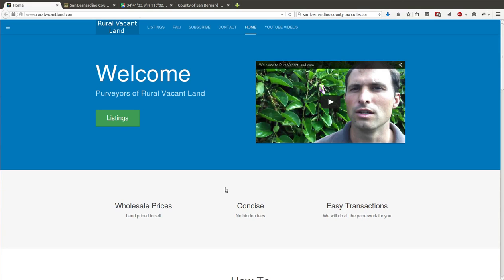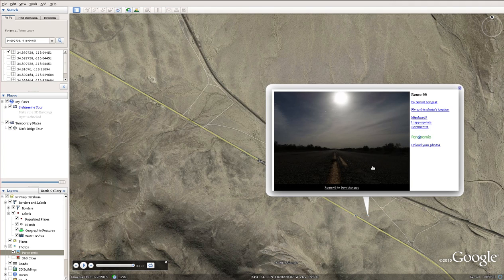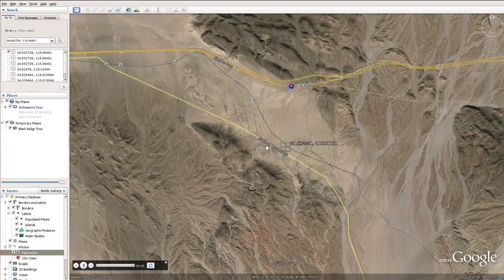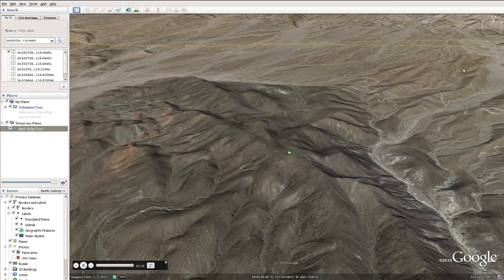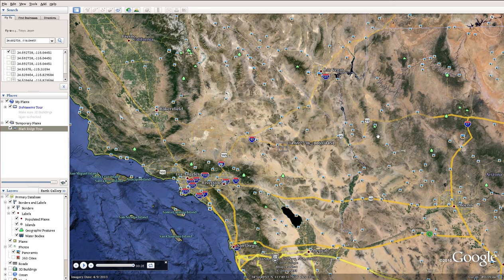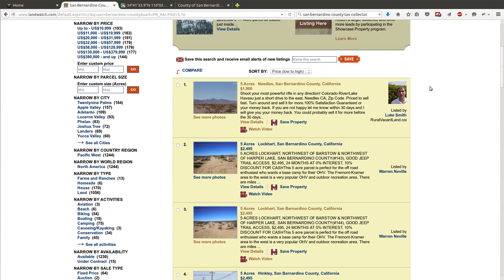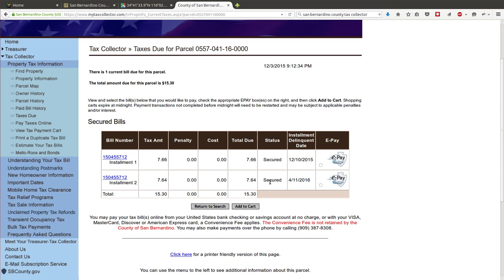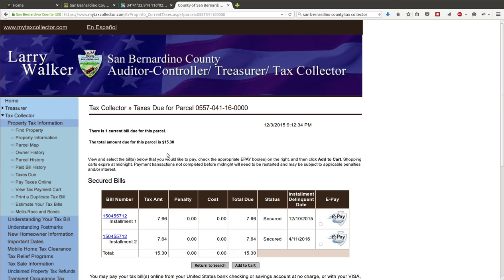Sold - San Bernardino County 7.67 acres, priced as the cheapest land in the county.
Near Ludlo CA, this 7.67acres is waiting for you.

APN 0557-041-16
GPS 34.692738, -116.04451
Google Maps
Ebay Listing